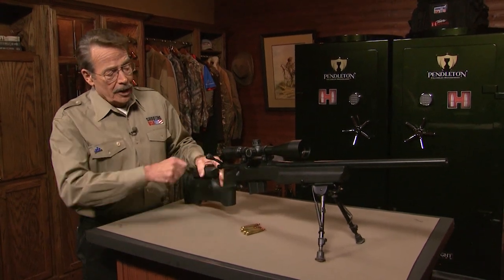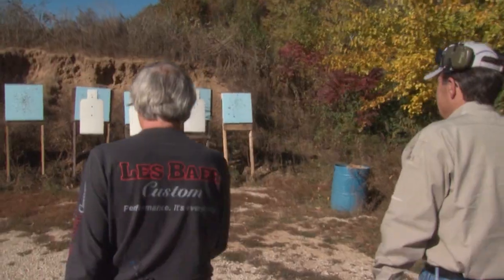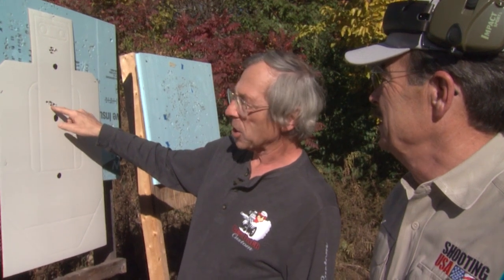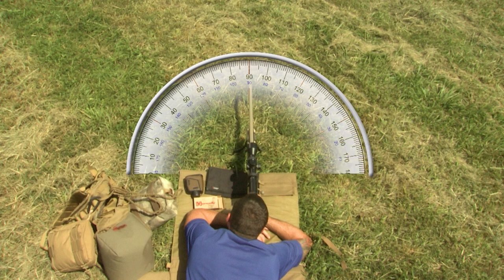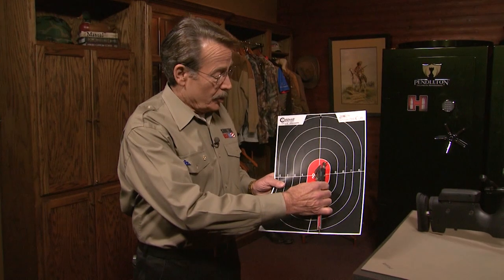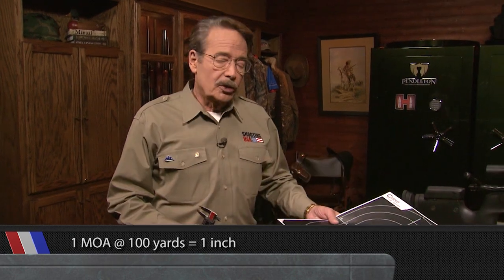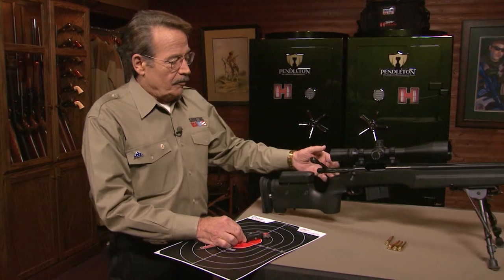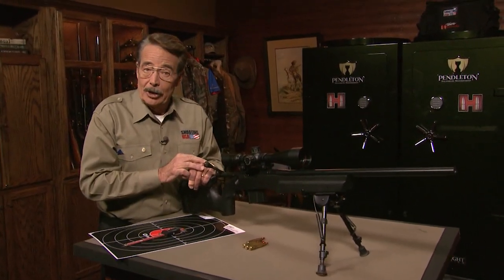Jim explains Minute of Angle | Shooting USA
Jim Scoutten explains MOA
Minute of Angle.  It’s the universal measurement of rifle accuracy and quality.  But what does it actually mean. And what do you get when a rifle manufacture guarantees one-half MOA accuracy, as Les Baer Custom does for every rifle they produce.

Tune in to Outdoor Channel for more.